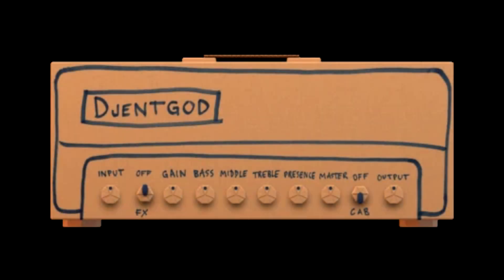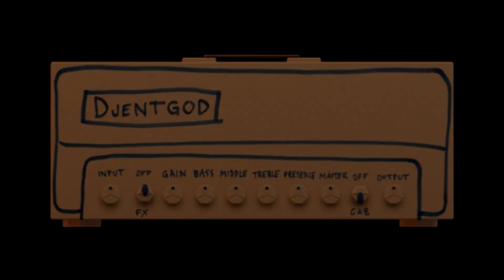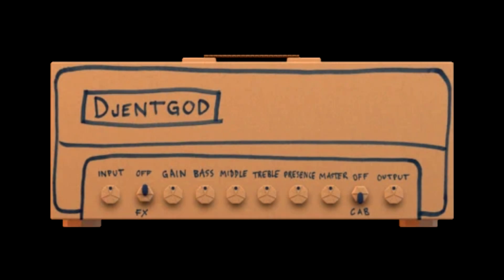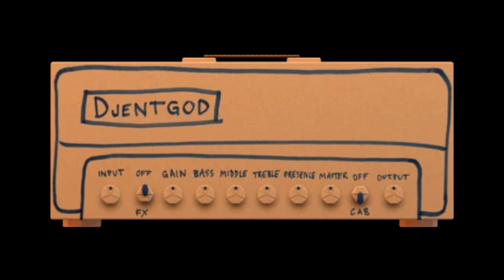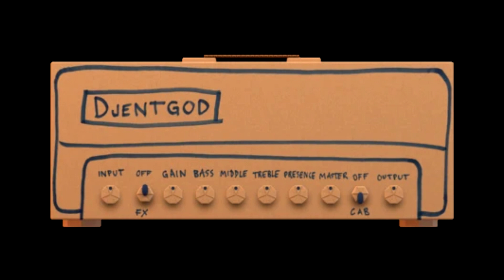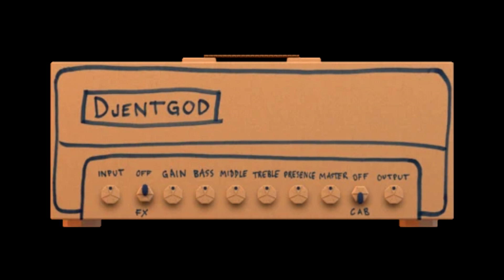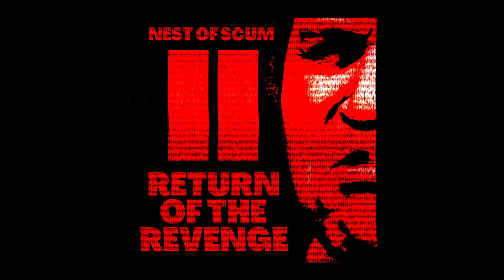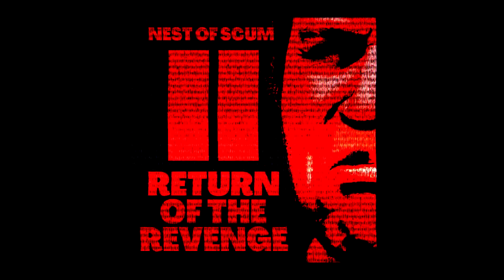Best FREE Metal Guitar Amp Plugin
I have covered this one before and I couldn't deny the sound and features. This does a great job for a free metal guitar amp suite plugin. Thoughts?

Note:
My master chain is on all demos. Please bare that in mind when listening.

My music...

My main music project...